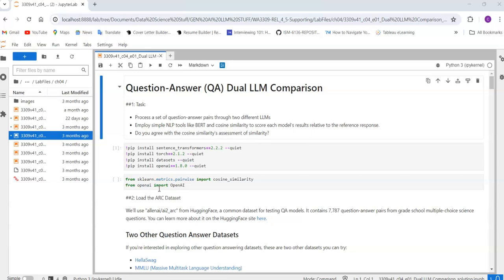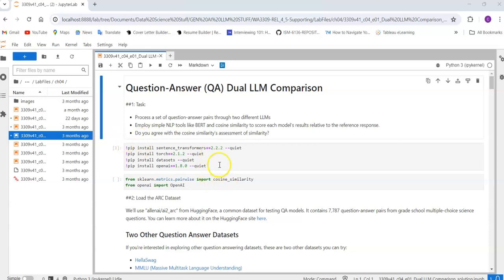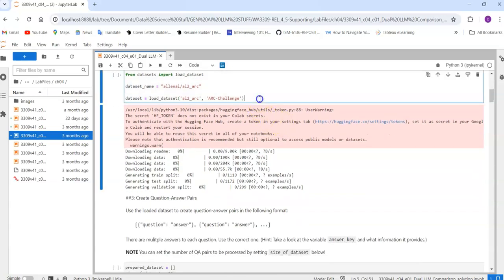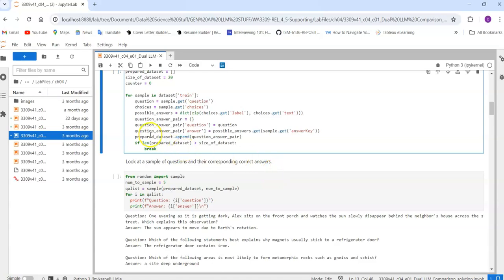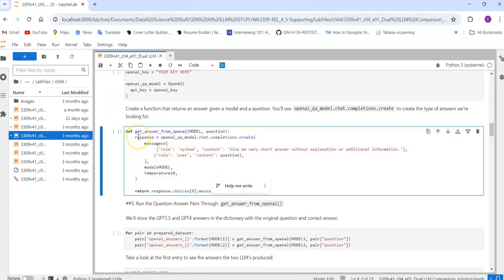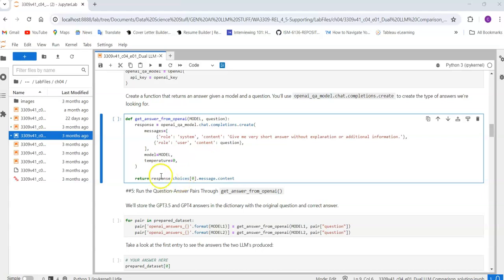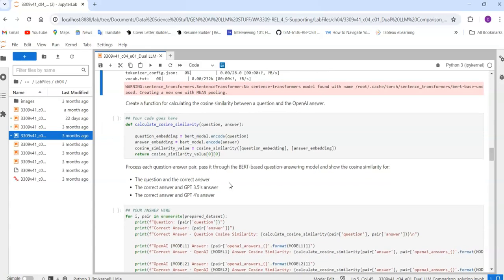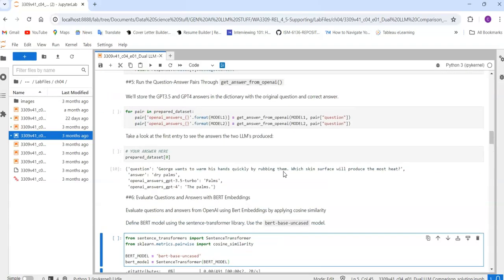HOW TO COMPARE LLM MODELS EASILY EXPLAINED UISNG COSINE SIMILARITY.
THIS VIDEO EXPLAINS THE BASIC UNDERTSANIDNG EXAMPLE FOR COMPARING LLM MODELS USING COSINE SIMILARITY.